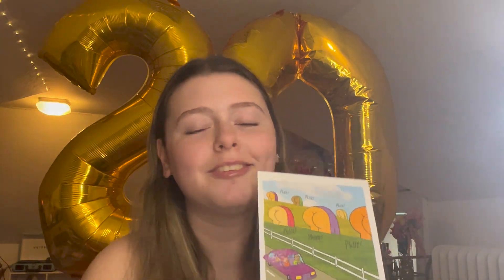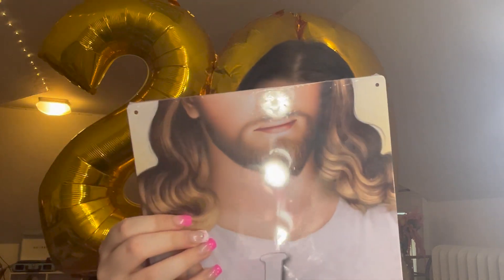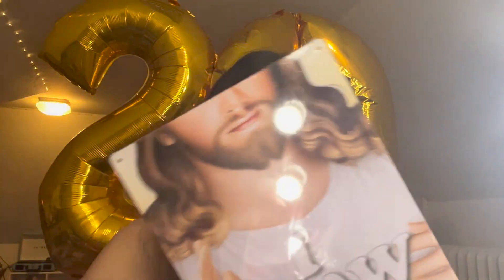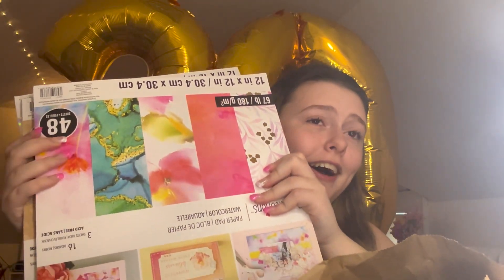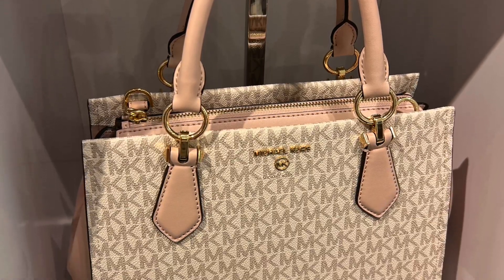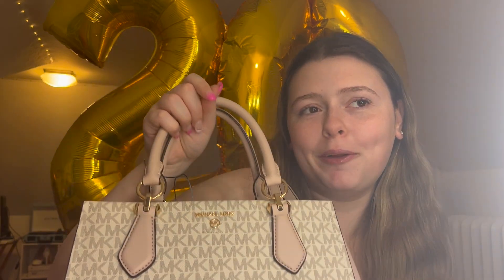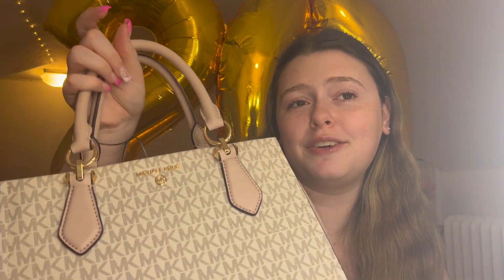What I got for my 20th Birthday! | Megan Rokes